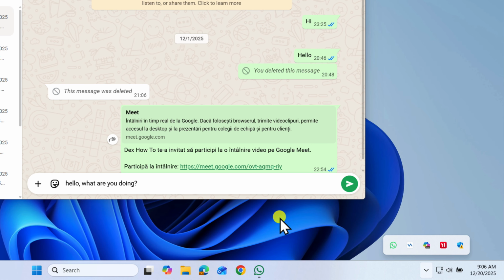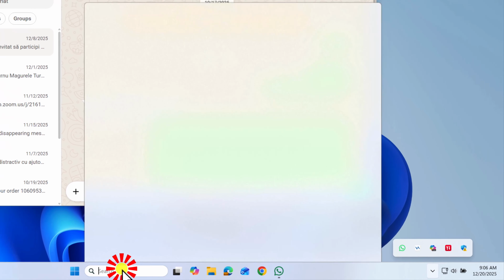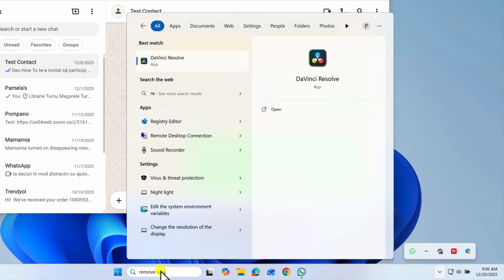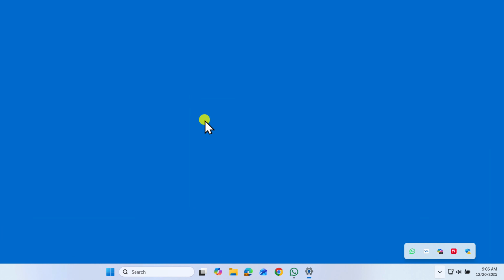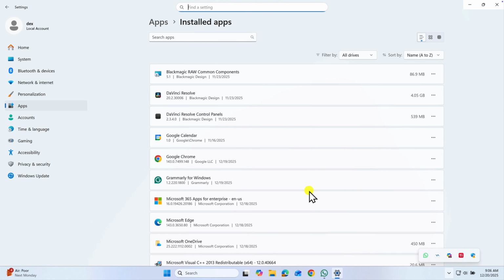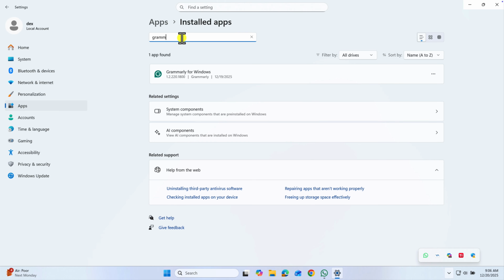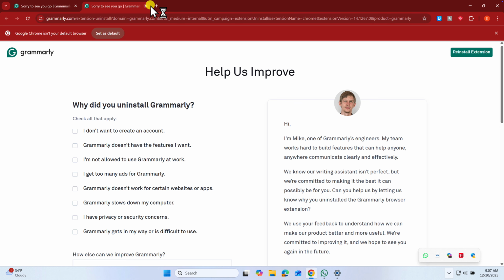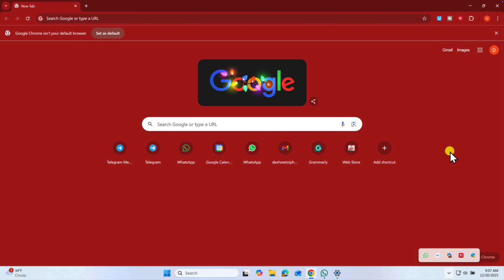How to Delete Grammarly from PC: Complete Uninstall Guide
In this essential software guide, we learn how to completely uninstall Grammarly from your computer. We cover how to remove the software through system settings and, importantly, how to clean up any lingering chrome extensions. This thorough software removal process ensures a complete laptop cleanup, addressing all aspects of managing extensions for a clean system.

00:00 Introduction
00:51 Closing the Application
01:16 Uninstalling from Settings
02:08 Removing Browser Extensions
02:50 Conclusion

The tutorial begins by addressing the importance of properly closing the software from the system tray before attempting removal. We then guide you through the Windows settings menu to locate and uninstall the main desktop application, which frees up storage space on your hard drive. Beyond the desktop app, the video highlights a critical step often overlooked: cleaning up your web browser. You will learn how to manage and remove the extensions from browsers like Chrome or Edge to stop the tool from monitoring your emails and online documents. Finally, we recommend a system restart to clear any temporary files from your memory, ensuring a completely clean slate for your PC.